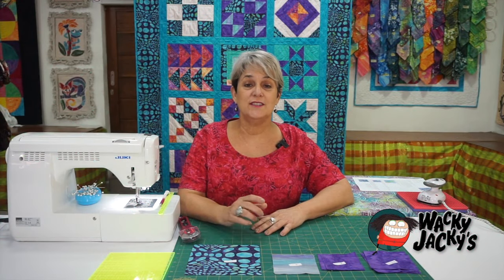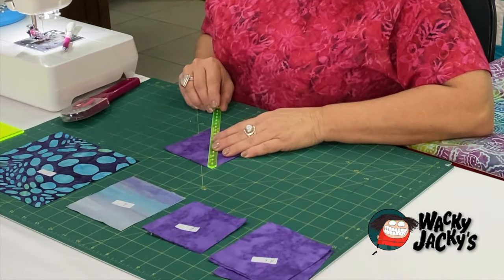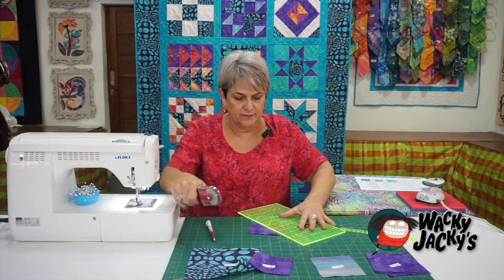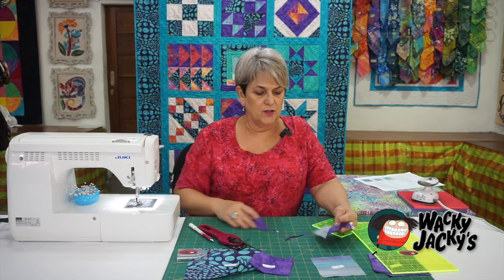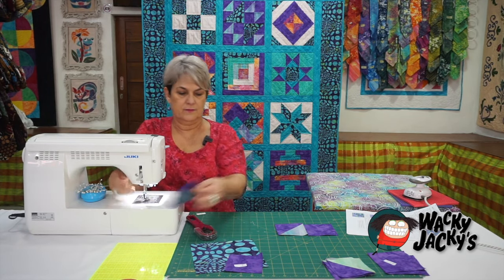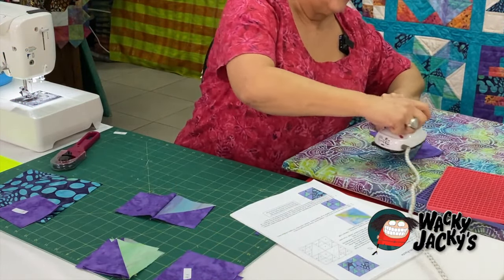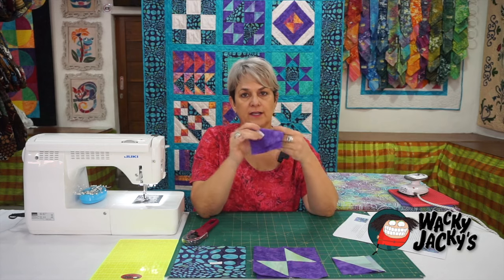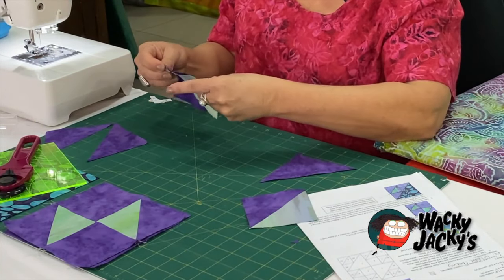Beginner's Quilt Ep03: Block 2 Old Maid's Puzzle | Quilting for Beginners: Olds Maid Puzzle Tutorial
Welcome to the third episode of our Beginners Quilt Series:

In this episode, I will guide you through a step-by-step method and introduce you to the easy QAYG (Quilt-As-You-Go) technique, allowing you to sew your very second quilt block, Old Maid's Puzzle, effortlessly.

Don't miss out on valuable quilting insights and tutorials.